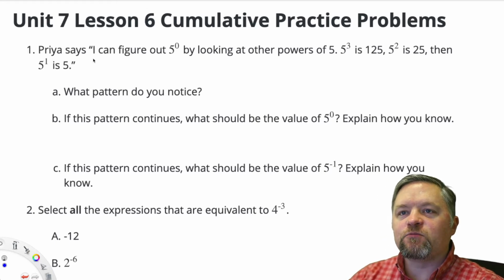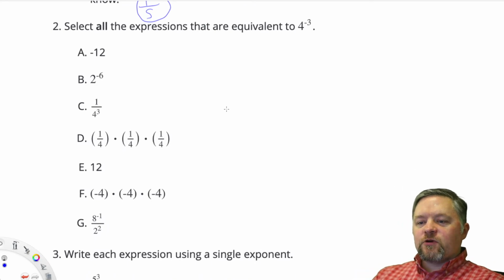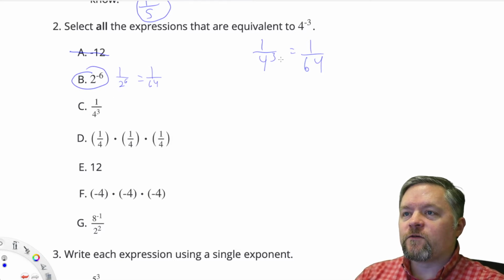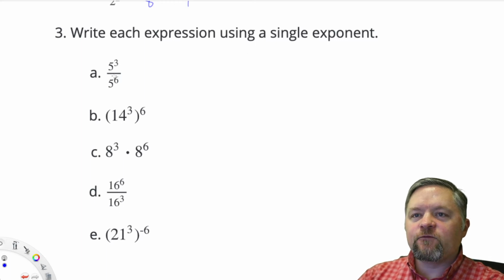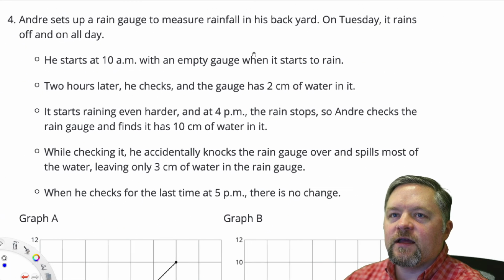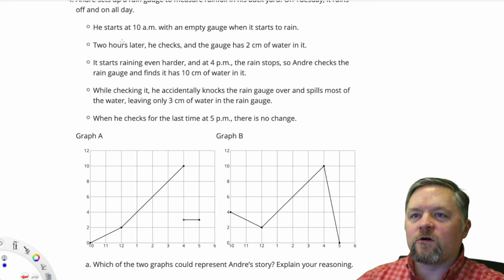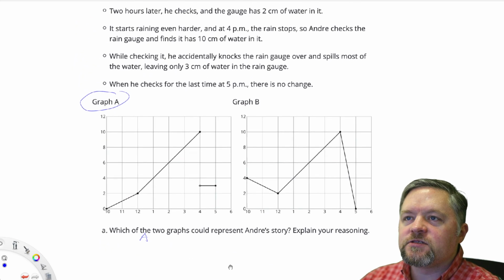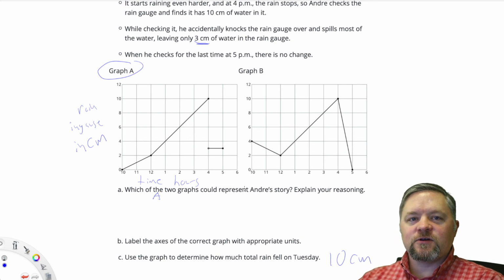Grade 8 Unit 7 Lesson 6 Practice Problems